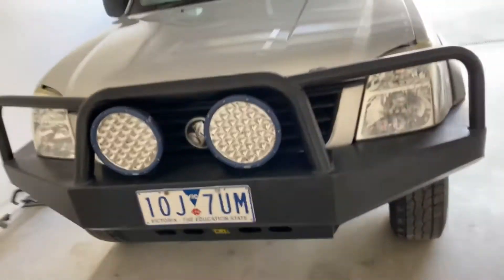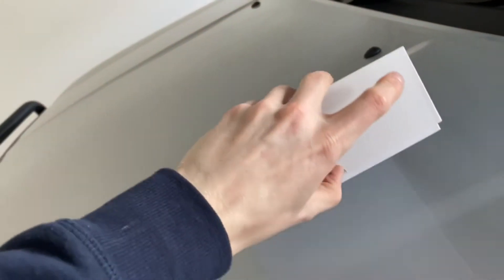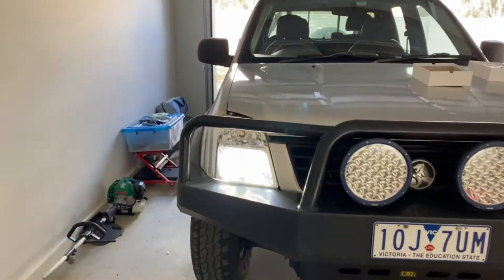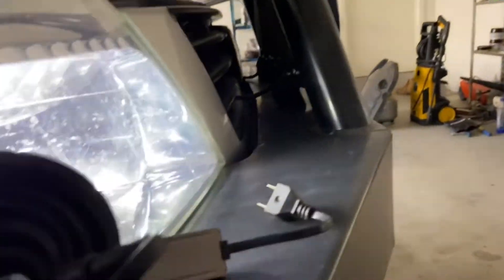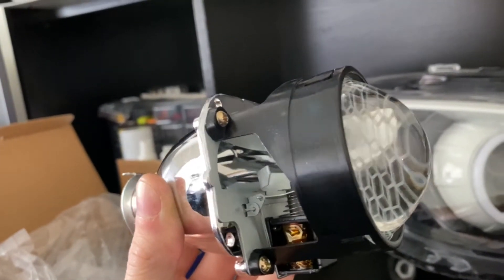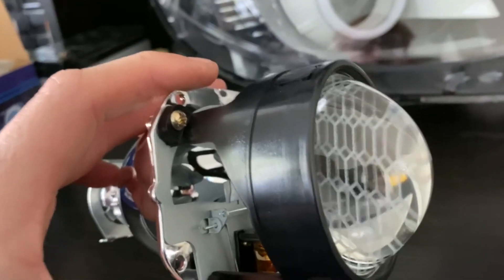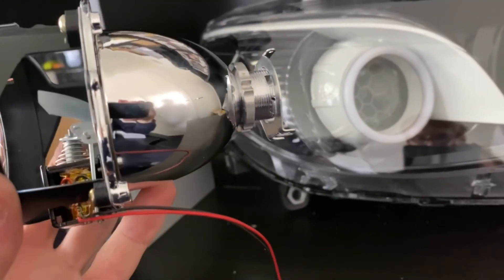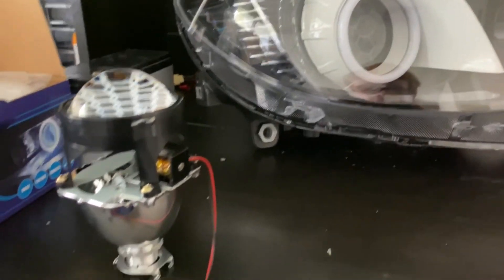Reflector vs Projector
In this video I show a new product available at Switchback LED Lighting, our G11 LED bulbs. These are suited to reflector headlight housing preventing glare into oncoming traffic. I also explain the differences between reflector and projector lenses.